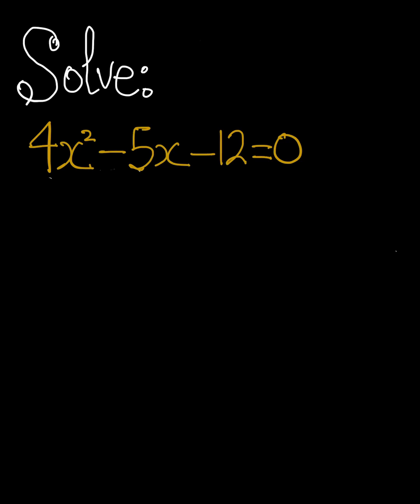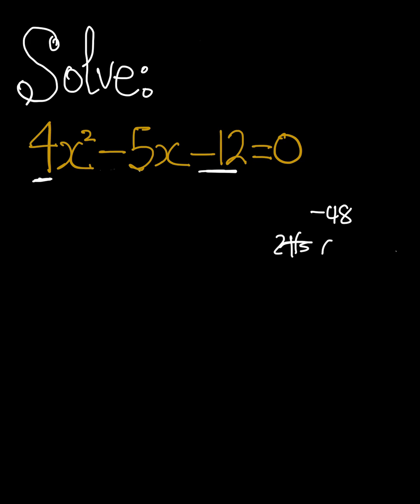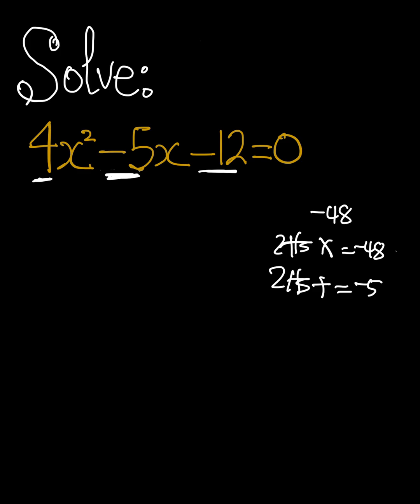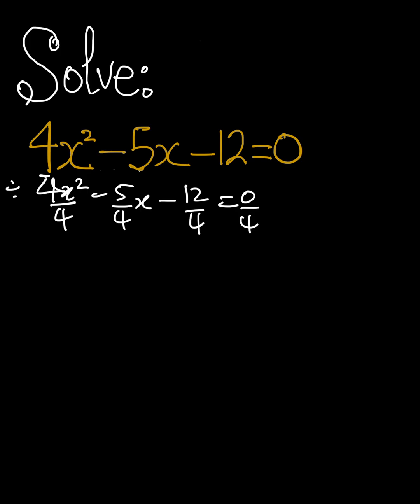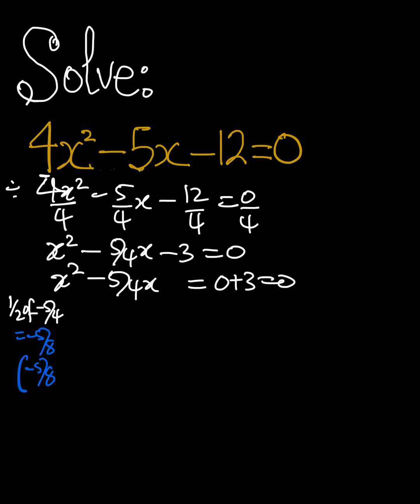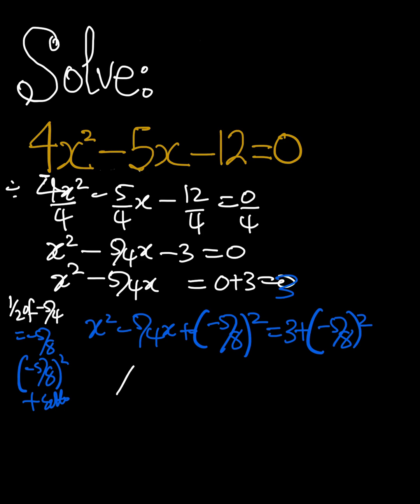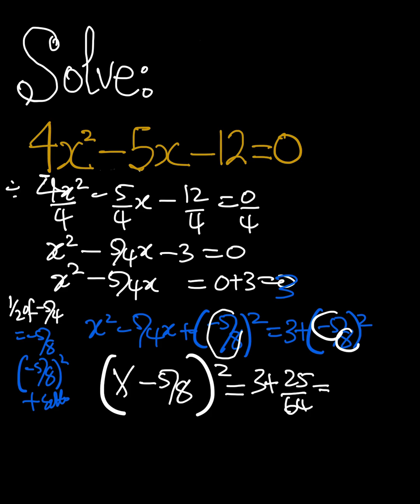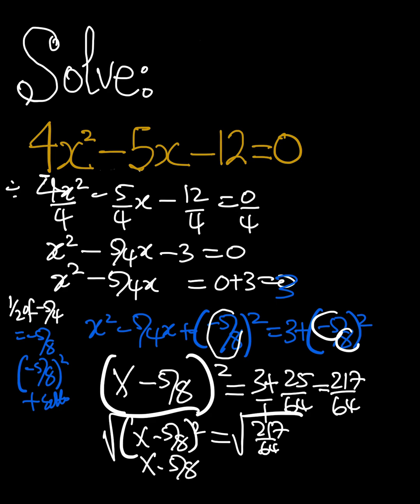Solve 4x^2-5x-12=0 || Factorization | Quadratic Formula | Completing of Squares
We solved a quadratic equation considering all the 3 methods and finally settling on the quadratic formula method as the best to solve that question.